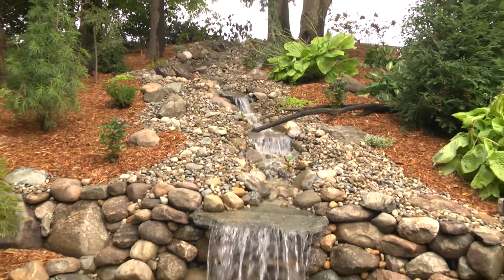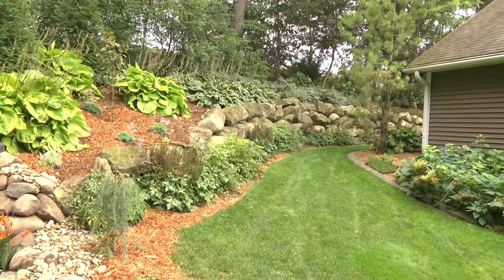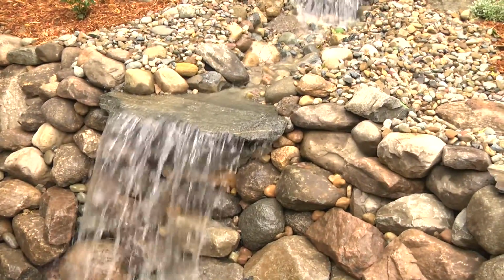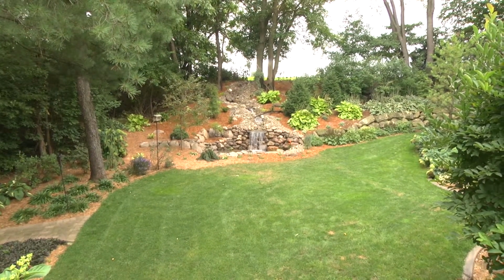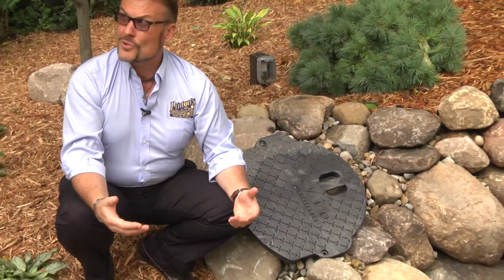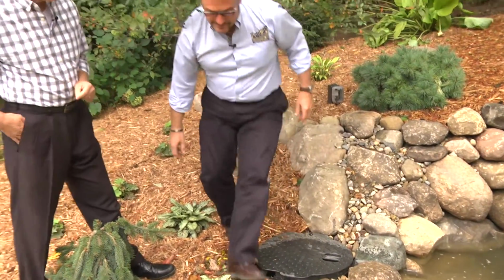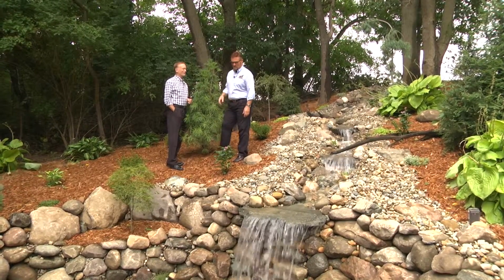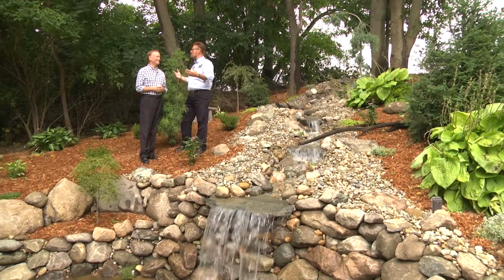S4-E23 Landscaping - Back Yard Pond & Waterfall